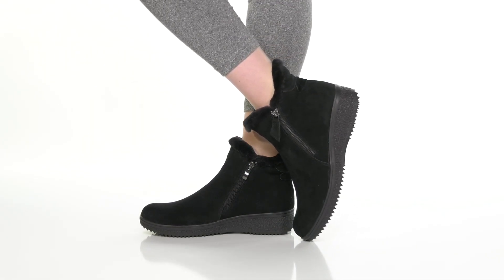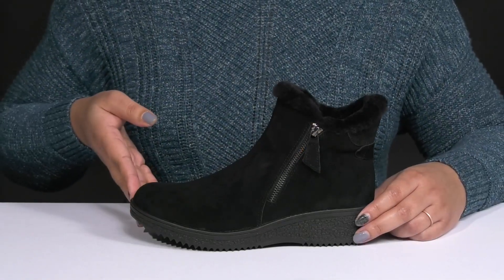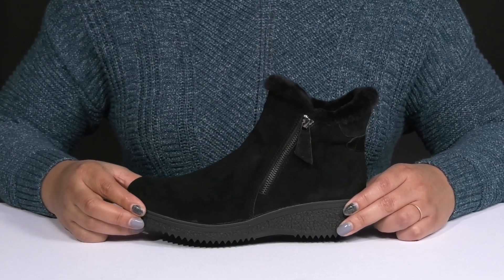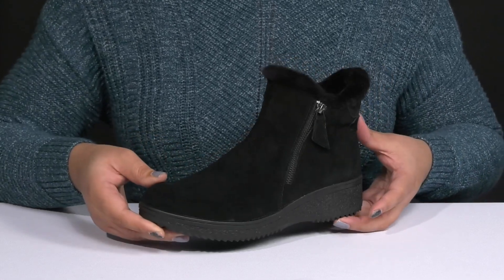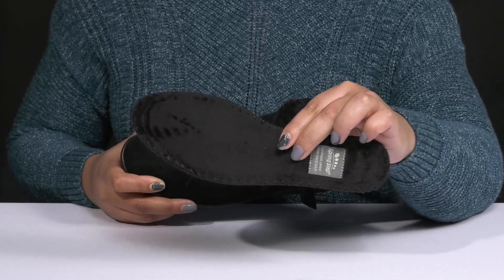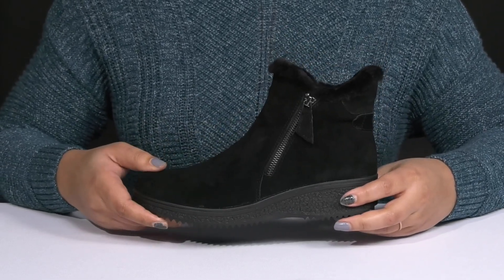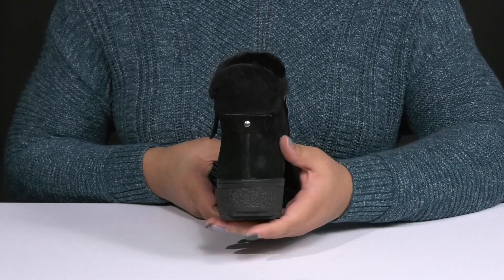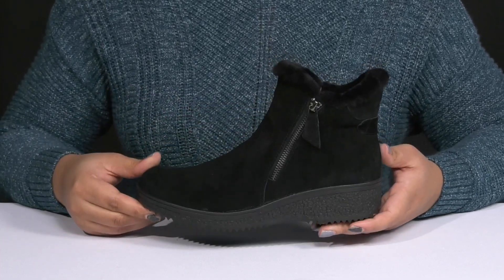Spring Step Republic SKU: 9794241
Indulge in endless comfort for the entire day by walking in the Spring Step® Republic Boots which feature a cozy faux fur trim and offer waterproof protection to your feet.
Leather upper.
Faux fur lining and insole.
Zippered side closure for easy on and off.
Round toe silhouette.
Comfy and supportive heel design.
Durable and flexible synthetic outsole.
Imported.